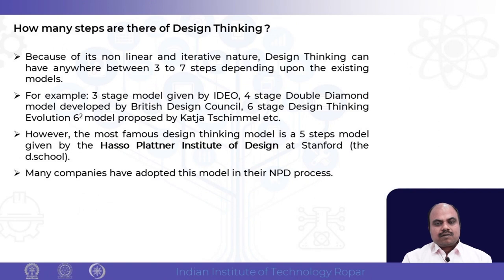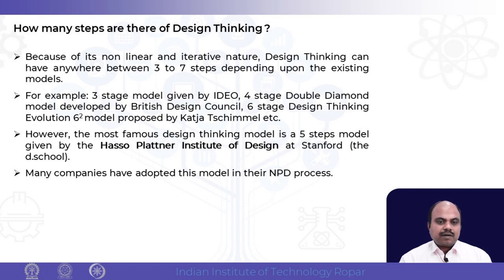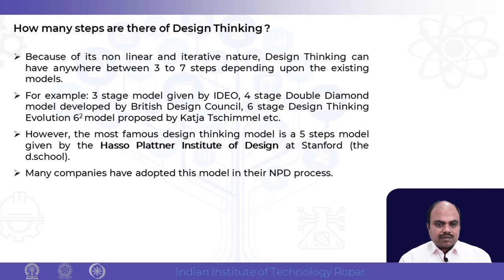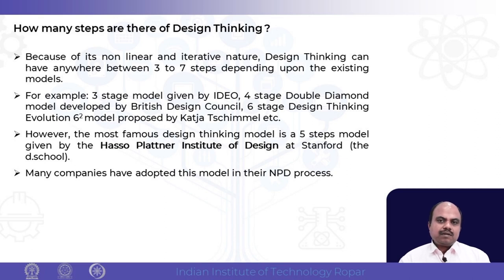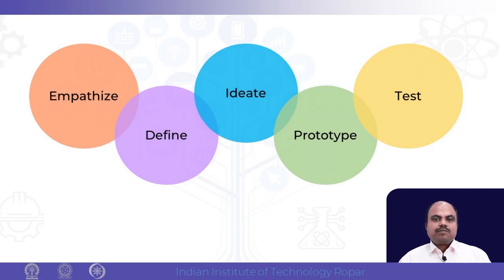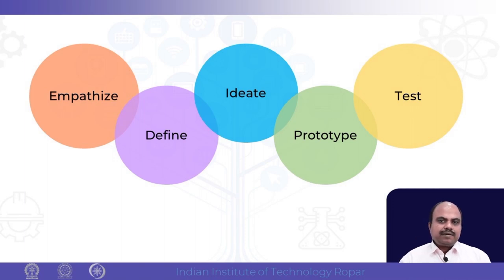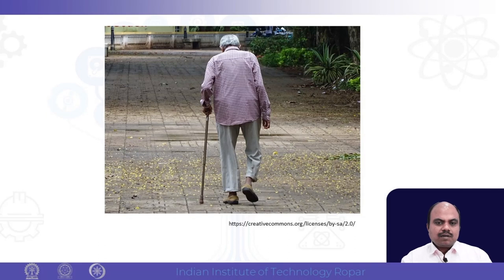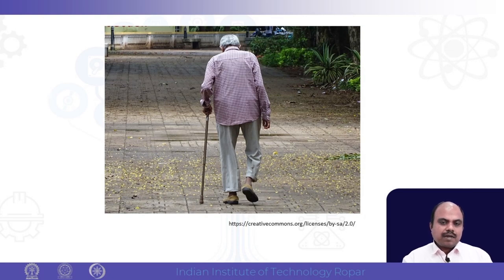Lecture - 33 : Design Thinking steps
Steps of Design Thinking
How to build a behavioral Profile
Capturing Behavioral Signals
How to select a problem